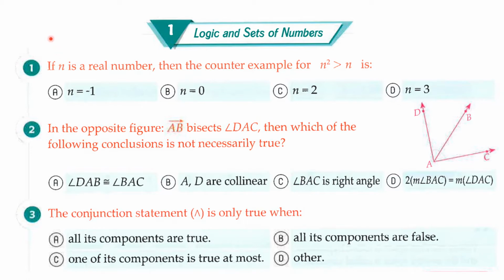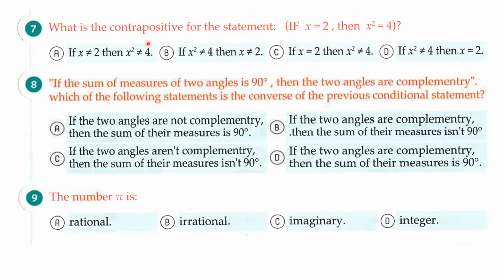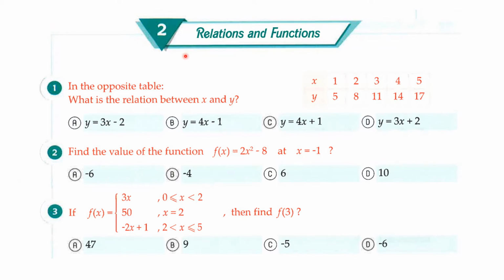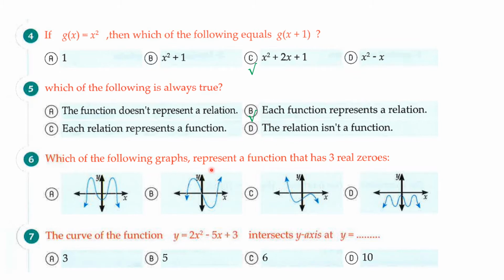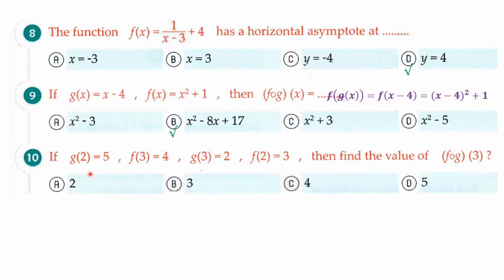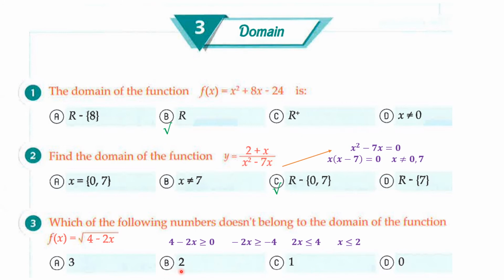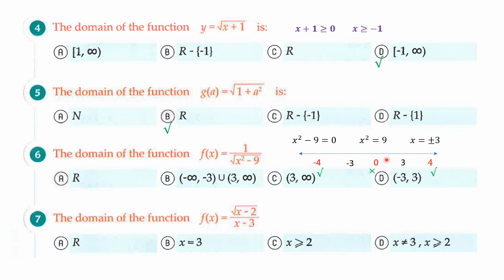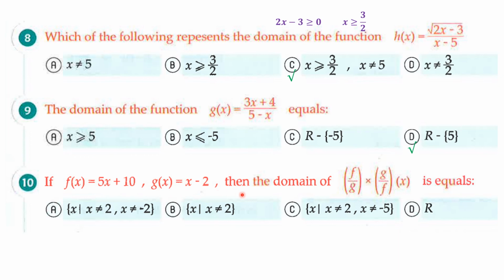SAAT practice 1